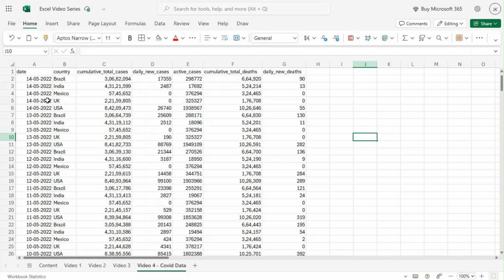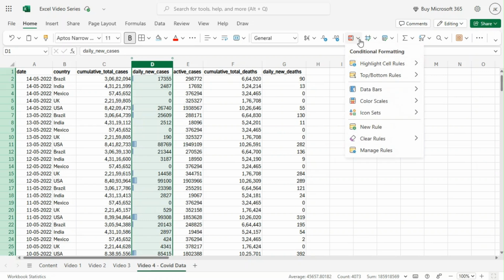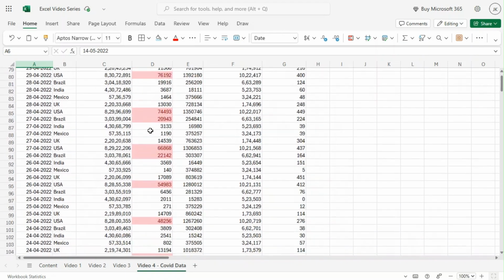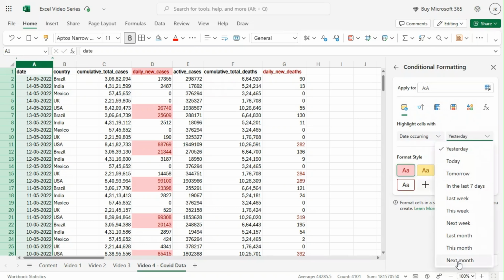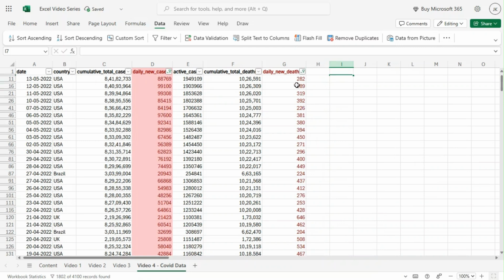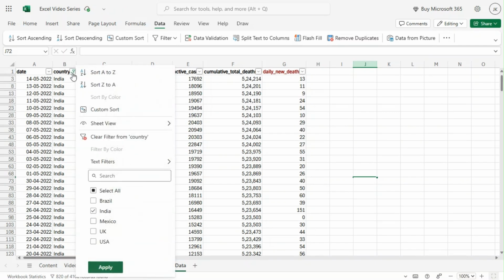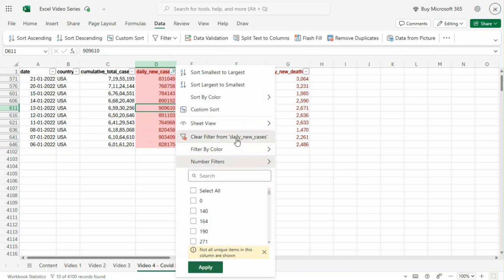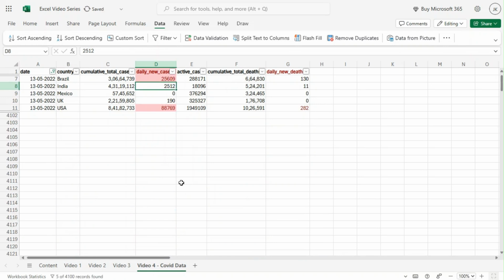Excel 4 - Conditional Formatting and Filters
In this video, Conditional formatting options for numeric, text and date field are discussed along with filter options to answer a few basic questions on your data in Microsoft 365 excel